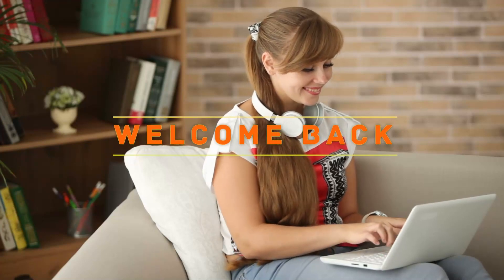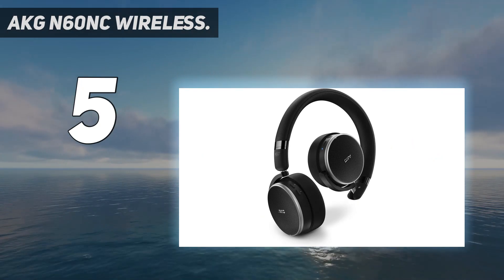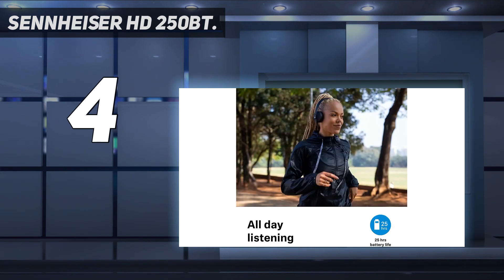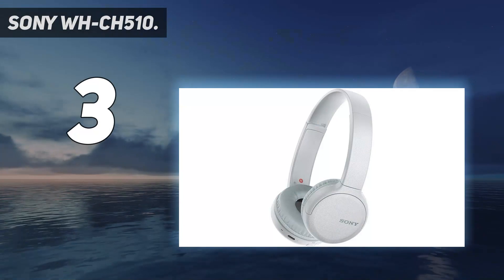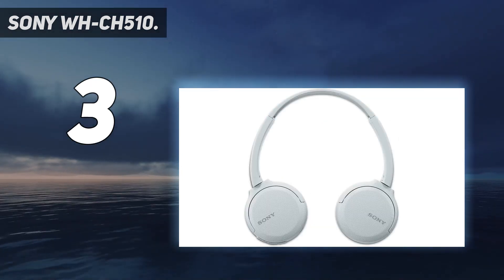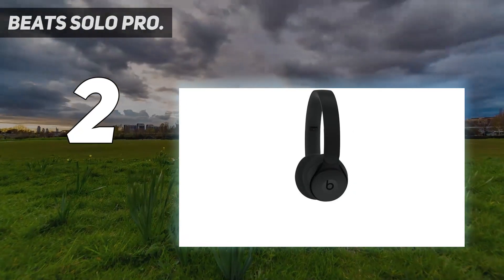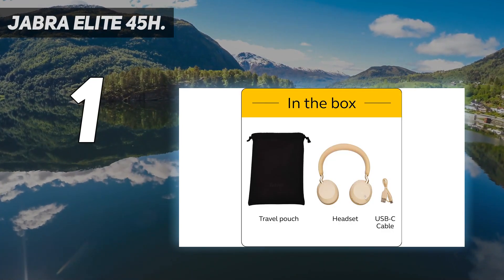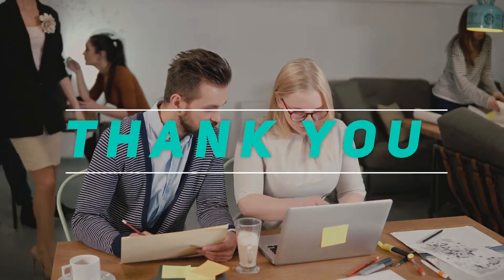5 Best Travel Headphones 2023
Here is the Updated Prices of the Best Travel Headphones in 2023!

Things that we mentioned in this video:
1. Jabra Elite 45H - B0865439LD
2. Beats Solo Pro - B07YVYNM3N
3. Sony WH CH510 - B07WSKKYPR
4. Sennheiser HD 250BT - B08N1RHYTB
5. AKG N60NC Wireless - B0721KKLB4